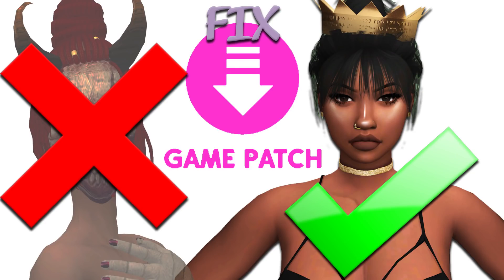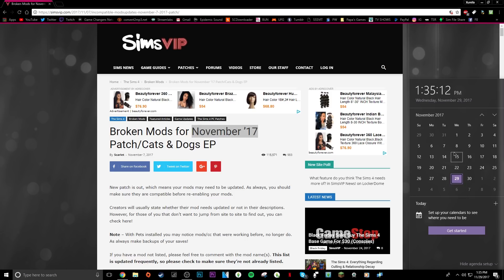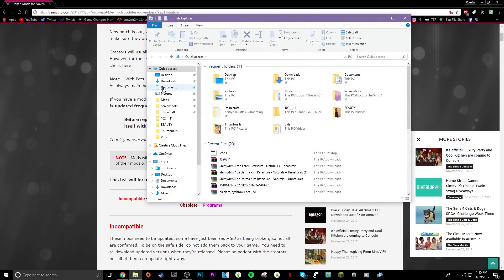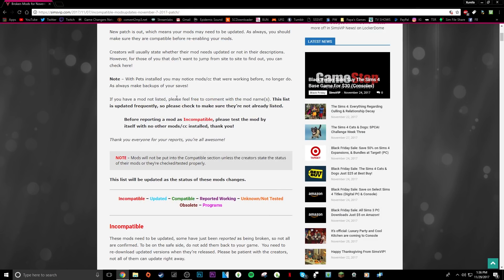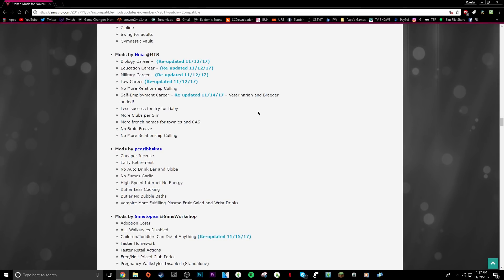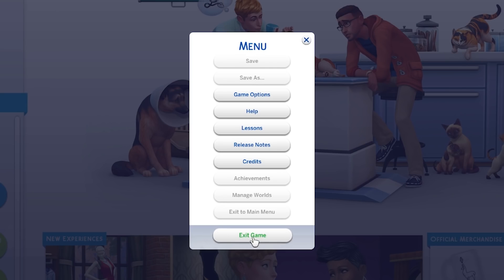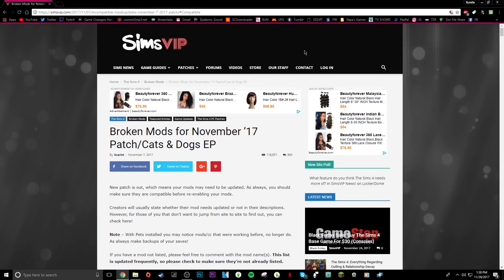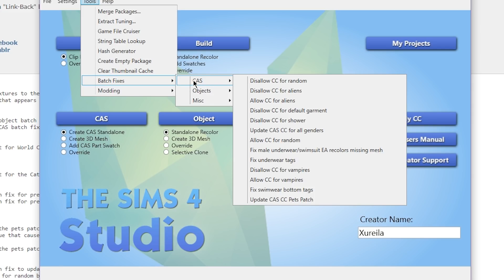HOW TO FIX YOUR BROKEN SIMS 4 GAME AFTER THE PETS UPDATE!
How to fix your The Sims 4 Game after a NEW PATCH UPDATE!
Your custom content is GONE?
Your mods won't work?
Your game is acting up?

☆☆☆☆More Info☆☆☆☆

FAQ:
Recording Software: OBS Studio
Microphone: Blue Yeti
Origin ID: Xureila
My Age: 20teen
My PC: Specs In About Section of my Channel *

Mods Folder? I cannot upload it due to creators TOU

Hate Comments - you will be blocked